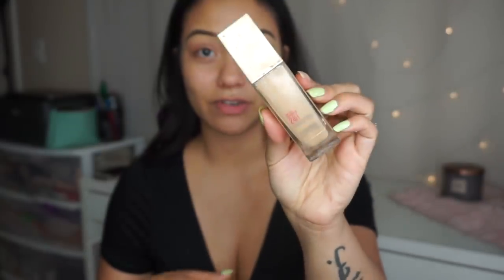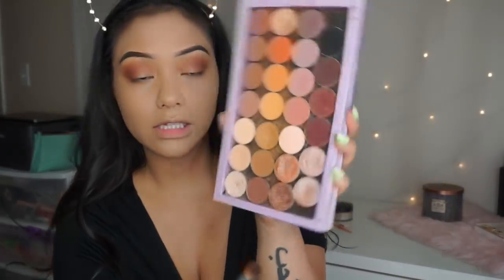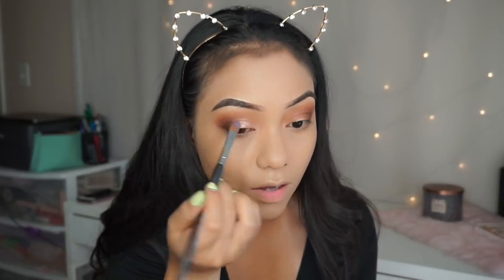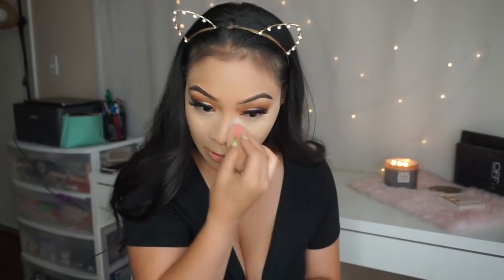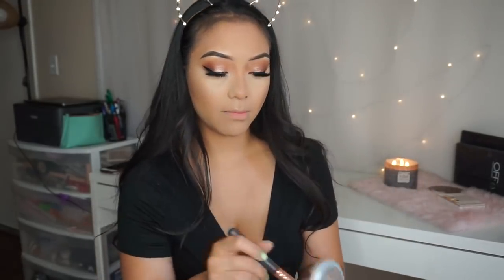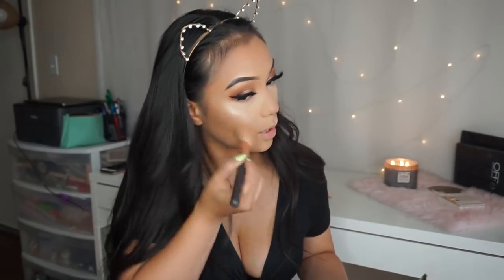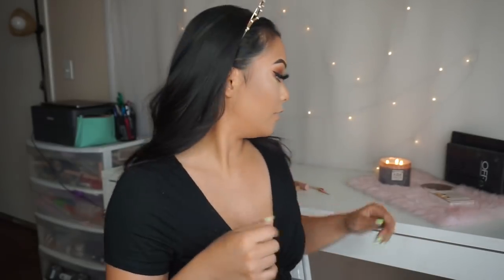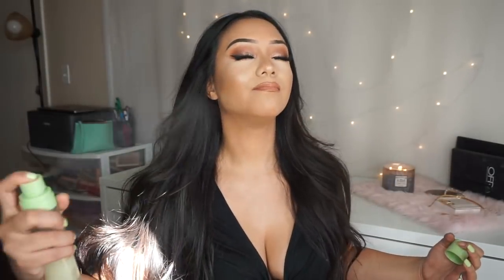GLOWING & BRONZED SKIN | MY GO TO EASY SUMMER MAKE UP | LOVEEMANDA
Hello My Beautiful Subbies! 💕 In this video, I will be showing you my favorite go-to makeup that I've been rocking!